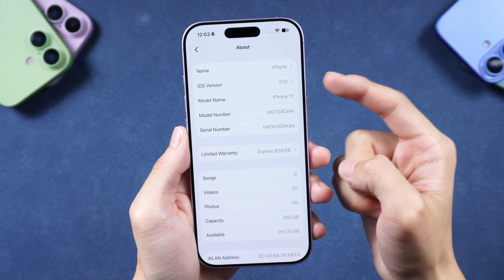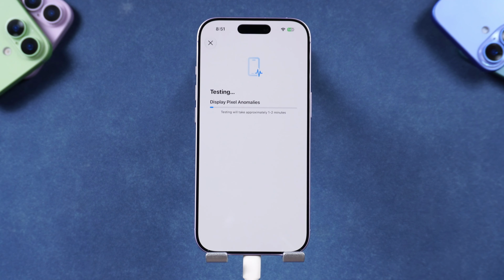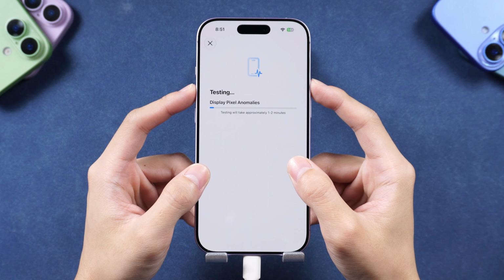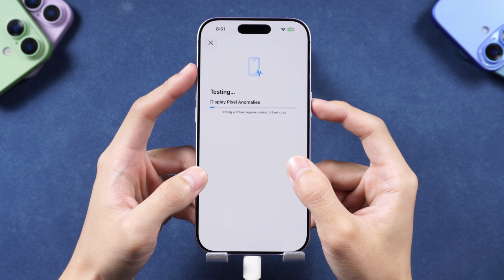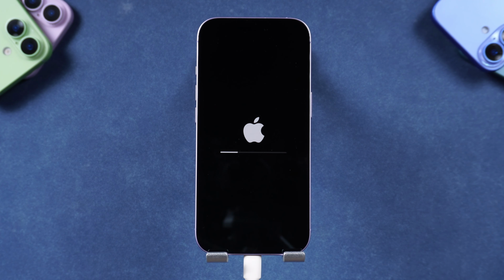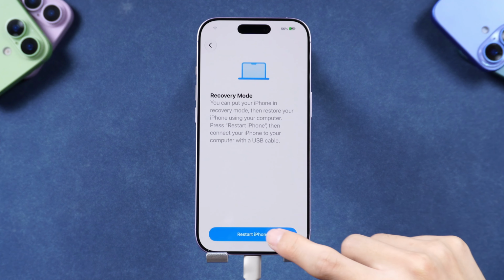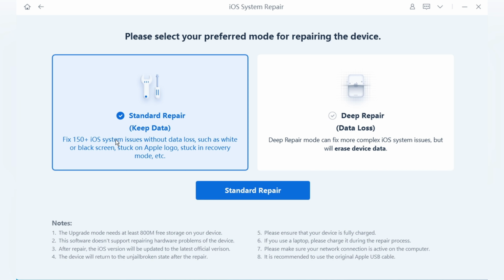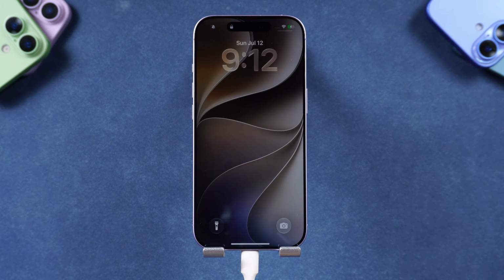Tenorshare ReiBoot iOS 27 Guide: How to Fix iPhone Stuck in Diagnostics Mode on iOS 27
Is your iPhone stuck in diagnostic mode and unresponsive after upgrading to iOS 27? In this video, I'll show you how to fix your iPhone with ReiBoot. If this problem is driving you crazy, this video can help you sort it out. Let's get started.

*⏱TIMESTAMP:*
00:00 Introduction
00:16 Stuck on the Diagnostic Mode Screen
00:29 Enter Recovery Mode
00:48 Using ReiBoot to Fix iPhone

Step 1 – Enter Recovery Mode: Connect the iPhone to a computer, then quickly press volume up, volume down, and hold the power button until the recovery mode screen appears.
Step 2 – Start Repair: In ReiBoot, click the “Start Repair” button and choose “Standard Repair” to fix system issues.
Step 3 – Wait for Completion: The repair process takes about 10 minutes; once finished, the iPhone will return to normal and the diagnostics mode hang is resolved.

Diagnostics Mode:A special iPhone testing environment used to check hardware and system functions for troubleshooting and repair purposes.
iOS System Repair:A software-based process that fixes iPhone system errors, crashes, or abnormal behavior without replacing the device hardware.
Recovery Mode:A built-in iPhone recovery state that allows users to update or restore iOS when the device cannot start normally.
Firmware Package:A system software file containing the necessary iOS components used for updating, restoring, or repairing an iPhone.
ReiBoot: A professional iOS repair and management tool that supports system repair, Recovery Mode, iOS upgrades, downgrades, and local backups.